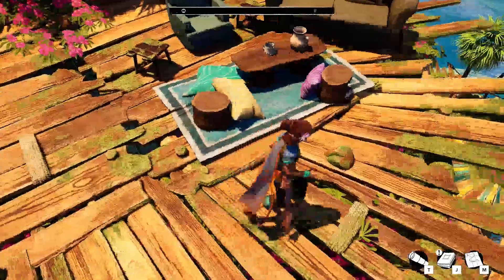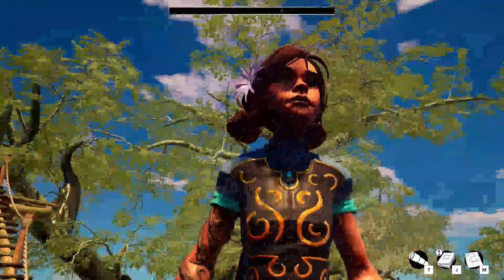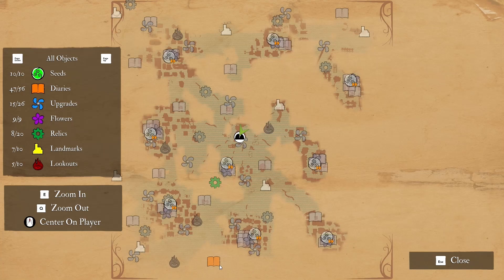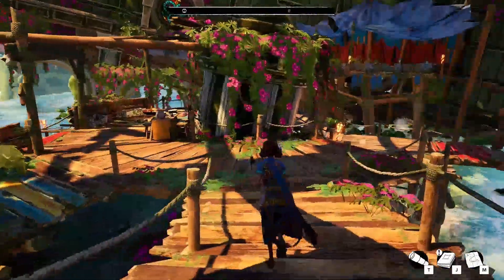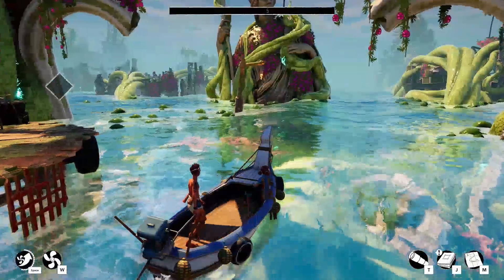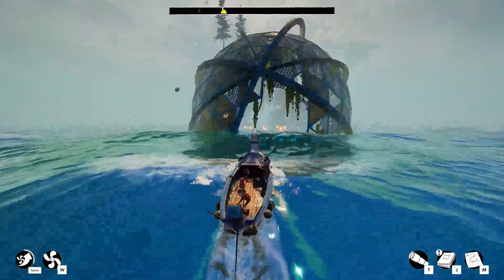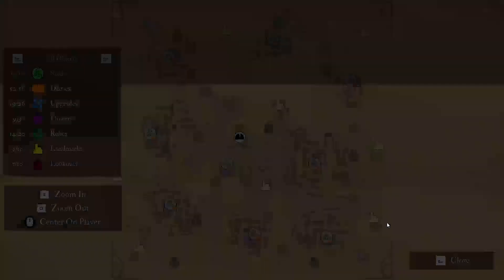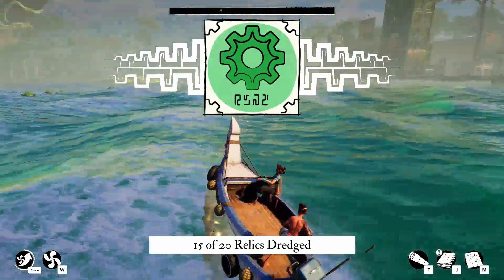Exploring the Ocean Blue | Submerged: Hidden Depths 10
Completing the game by sailing around and collecting everything.